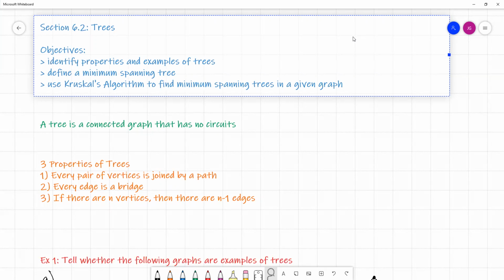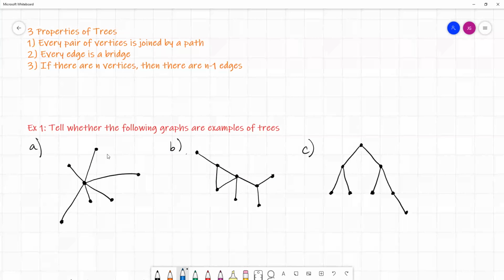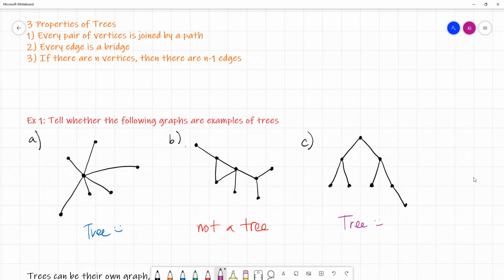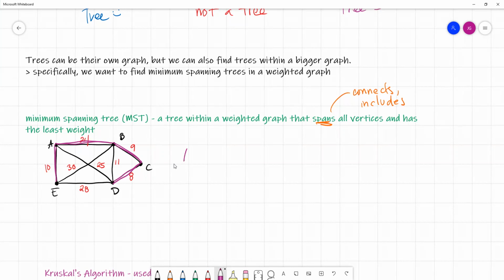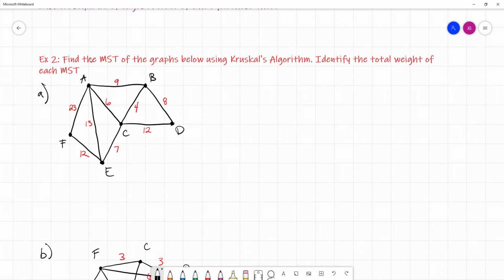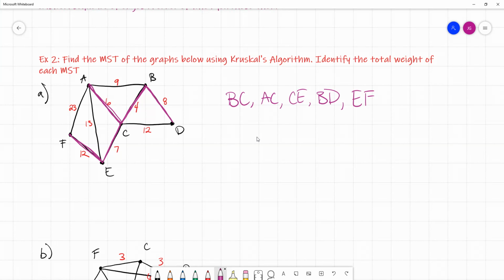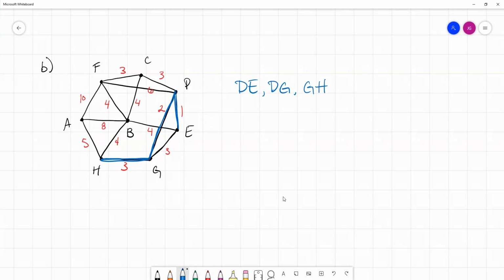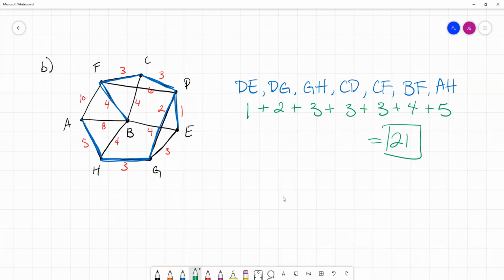CM Section 6.5: Trees